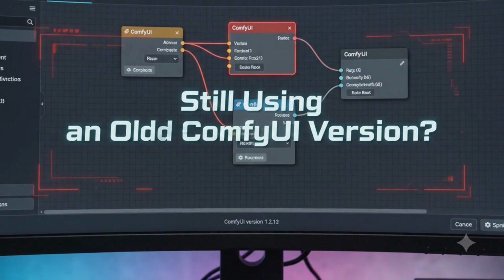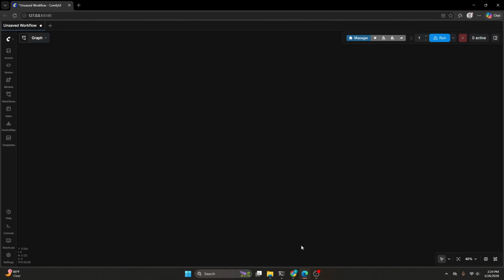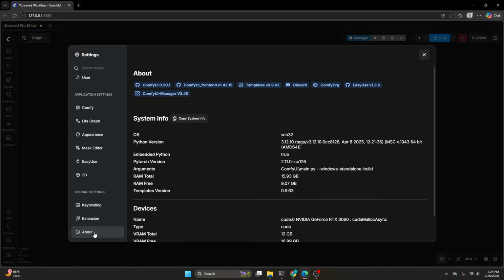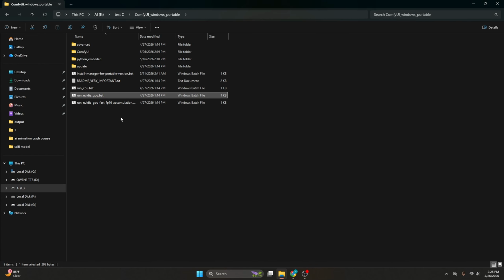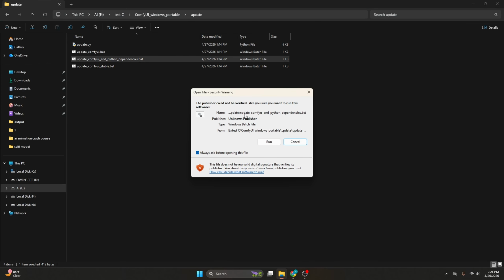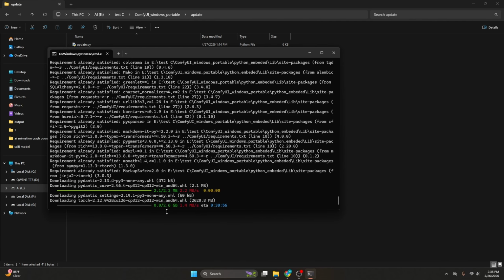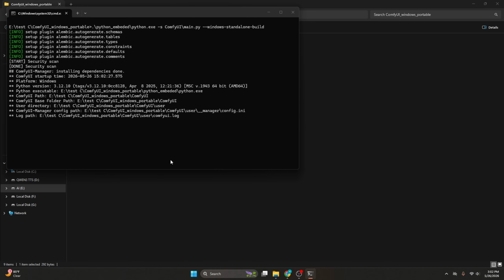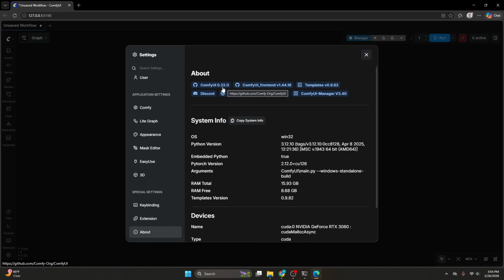How To Update ComfyUI New Version 2026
Learn how to update ComfyUI to the latest 2026 version step by step without losing your workflows, custom nodes, or setup. In this beginner-friendly ComfyUI tutorial, I will show you the safest and easiest way to update ComfyUI and Python dependencies properly.

If your ComfyUI is outdated, slow, or showing errors, this guide will help you upgrade to the newest version smoothly while keeping everything working correctly.

In this video:
• How to update ComfyUI
• Update ComfyUI to latest version
• Fix outdated ComfyUI
• Update Python dependencies
• Keep workflows and custom nodes safe

This ComfyUI update tutorial is perfect for AI creators using Stable Diffusion, Flux, LTX, WAN, Trellis, and other AI workflows.